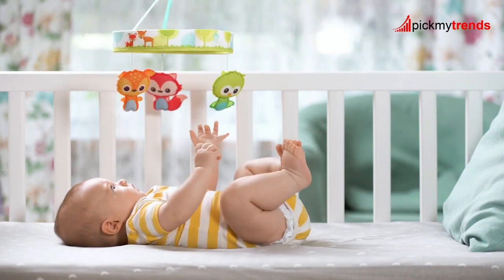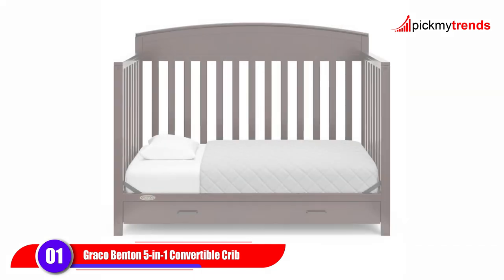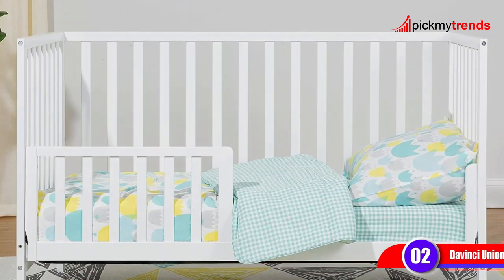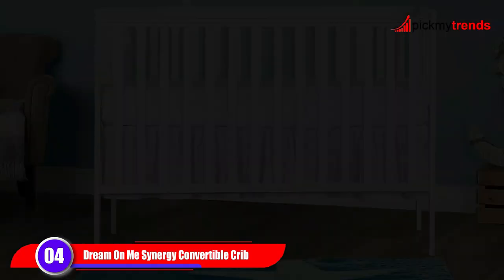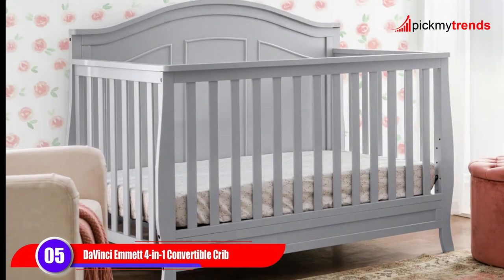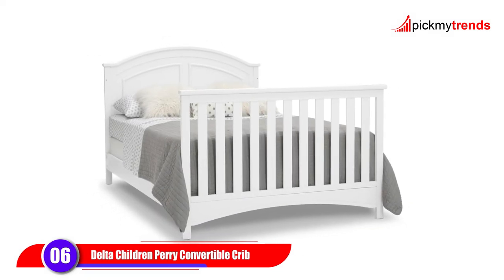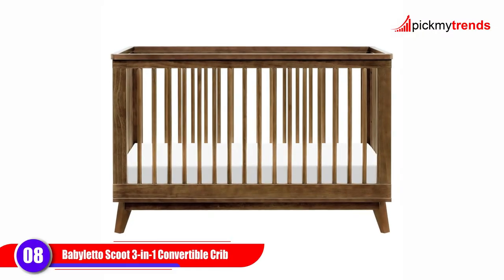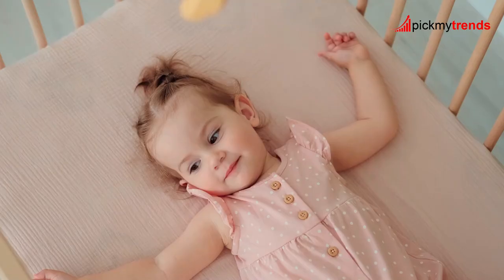Top 8 Baby Cribs Of 2024 । Best Baby Cribs Of 2024 । Cribs for Baby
Links to the Top 8 Baby Cribs Of 2024 are listed below. We've researched The Best Baby Cribs Of 2024 on amazon saving you time and money.

► 1. Graco Benton 5-in-1 Convertible Crib
► 2. Davinci Union 4-in-1 Convertible Crib
► 3. Delta Children Essex 4-in-1 Convertible Baby Crib
► 4. Dream On Me Synergy 5-In-1 Convertible Crib
► 5. DaVinci Emmett 4-in-1 Convertible Crib
► 6. Delta Children Perry 6-in-1 Convertible Crib
► 7. Carter's by DaVinci Colby 4-in-1 Convertible Crib
► 8. Babyletto Scoot 3-in-1 Convertible Crib

With so many options on the market, it can be overwhelming to find the right one for your little one. But fear not, because we've done the research for you and rounded up the top eight convertible cribs available. From safety features to stylish designs, we'll cover everything you need to know to make an informed decision.

1. Graco Benton 5-in-1 Convertible Crib: This versatile crib grows with your child, converting from a baby crib to a toddler bed, daybed, and full-size bed. Plus, it comes with a handy full-size storage drawer for added convenience.

2. Davinci Union 4-in-1 Convertible Crib: Stylish and eco-friendly, this crib is Greenguard Gold Certified and made from sustainable New Zealand pine wood. With adjustable mattress positions, it ensures a safe and comfortable sleep environment for your baby.

3. Delta Children Essex 4-in-1 Convertible Baby Crib: Featuring sleek angled legs and JPMA Certification, this crib offers both style and safety. The adjustable height mattress support makes it easy to customize for your growing baby.

4. Dream On Me Synergy 5-In-1 Convertible Crib: Made from solid reclaimed New Zealand Pine wood, this crib is durable and environmentally friendly. With its 5-in-1 convertible design and JPMA Certification, it's a long-lasting investment in your child's sleep.

5. DaVinci Emmett 4-in-1 Convertible Crib: Another Greenguard Gold Certified option, this crib is made of sustainable New Zealand pinewood and finished with non-toxic paint. With four adjustable mattress positions, it grows with your baby from infancy to toddlerhood.

6. Delta Children Perry 6-in-1 Convertible Crib: This crib offers unparalleled versatility with its 6-in-1 convertible design. Greenguard Gold Certified and made from sustainable woods, it's a safe and eco-friendly choice for your nursery.

7. Carter's by DaVinci Colby 4-in-1 Convertible Crib: With four adjustable mattress positions and a spacious trundle drawer, this crib offers both functionality and style. Greenguard Gold Certified and made from solid sustainable New Zealand pine, it's a reliable choice for your baby's sleep space.

8. Babyletto Scoot 3-in-1 Convertible Crib: This mid-century modern crib combines style with safety, featuring sustainable New Zealand pine wood construction and Greenguard Gold Certification. With an included toddler bed conversion kit, it's a seamless transition from crib to toddler bed.

Which of these convertible cribs is your favorite? Happy crib shopping!

Greetings, viewers! But rest assured, my reviews are entirely unbiased, and the products I've highlighted are based on my personal satisfaction. Your trust is invaluable, and I'm committed to providing reliable insights.